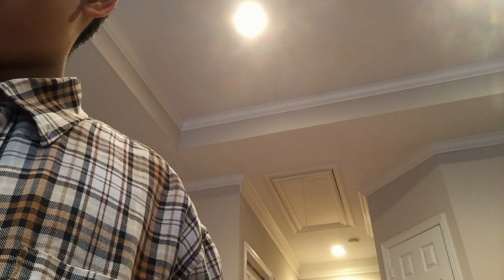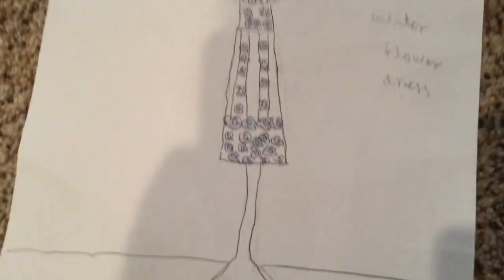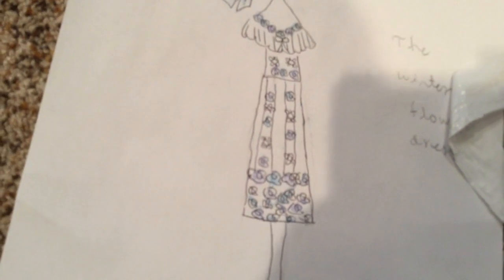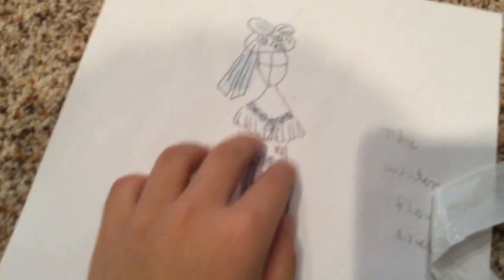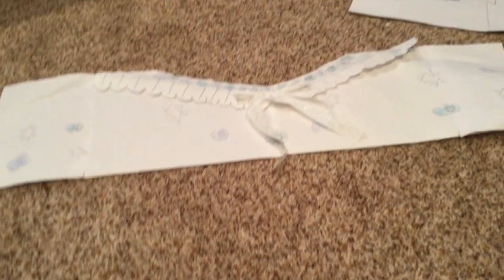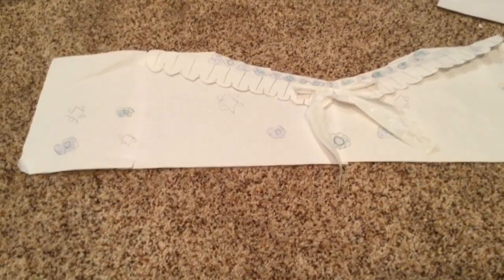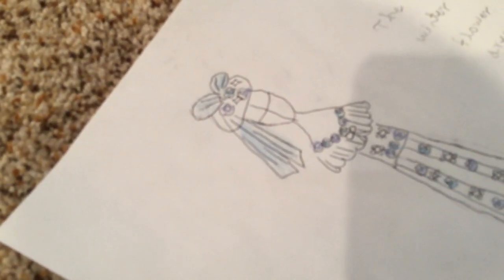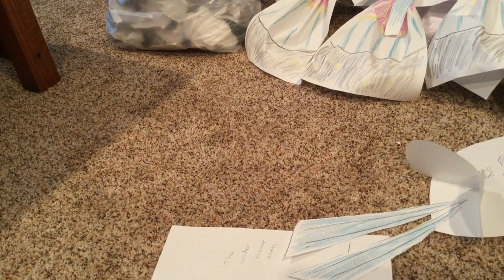Making the winter flower dress